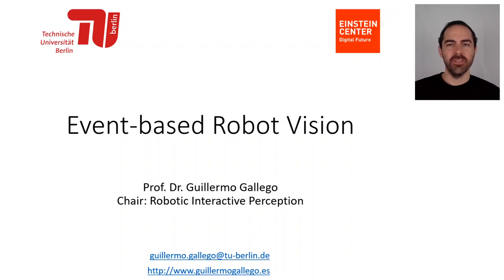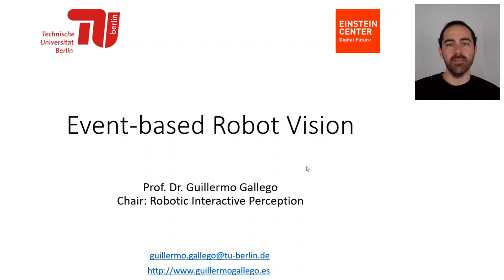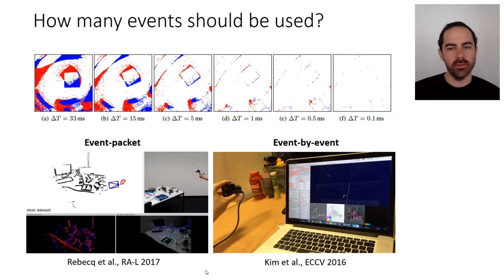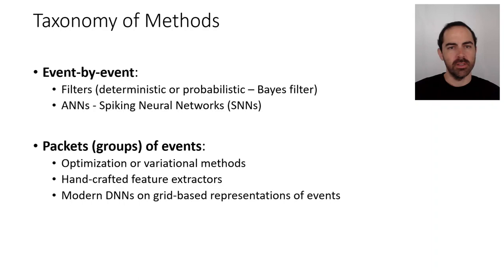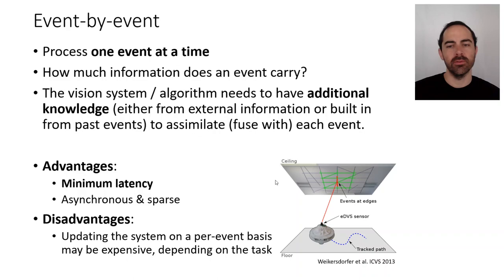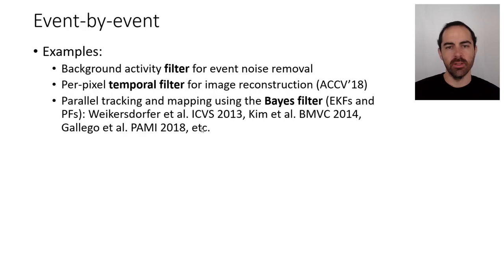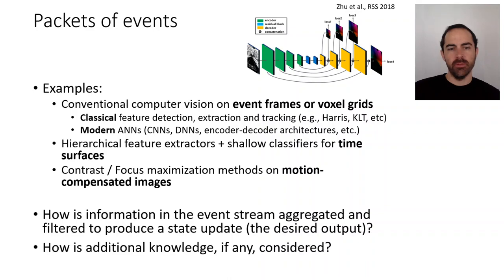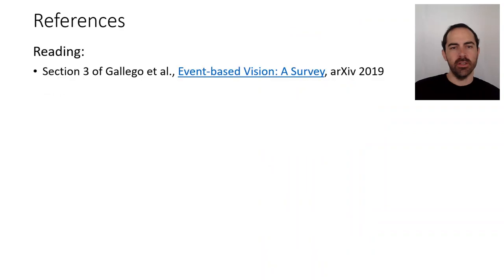Methods of Event Processing